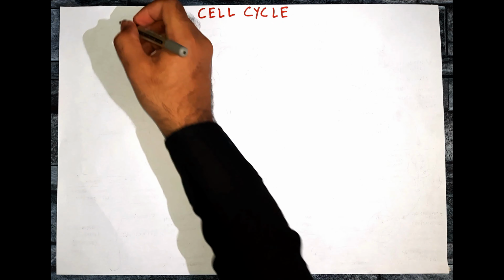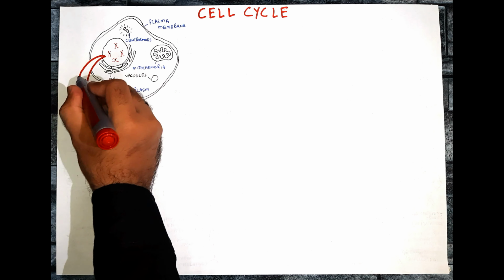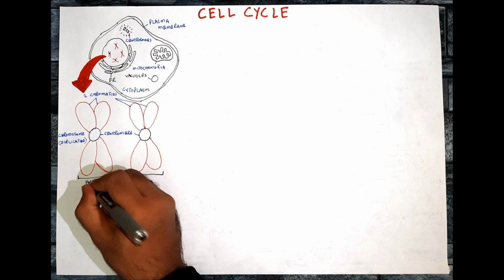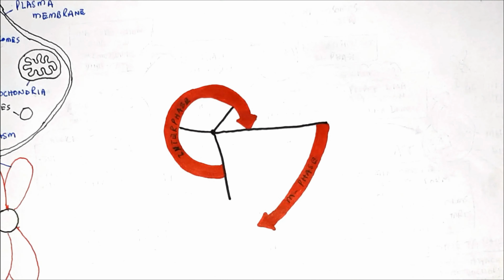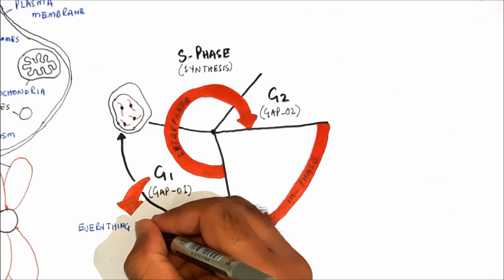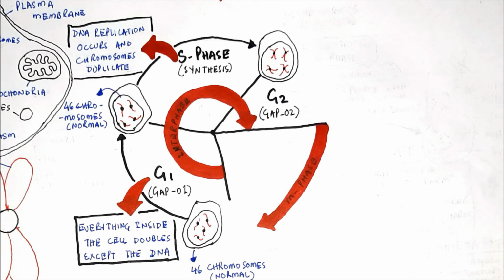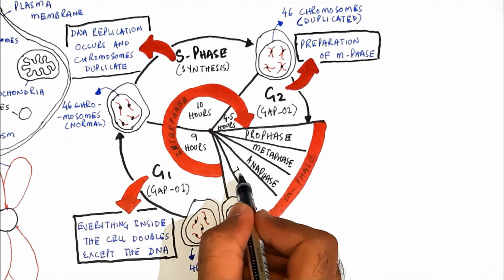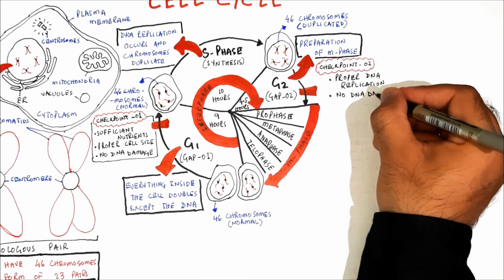Cell Cycle (Part - 1) | Overview and Interphase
Part 01 of the new playlist "Cell Cycle".
The video will describe the interphase and a general overview of the Mitotic division.